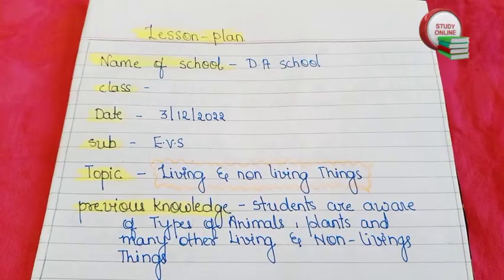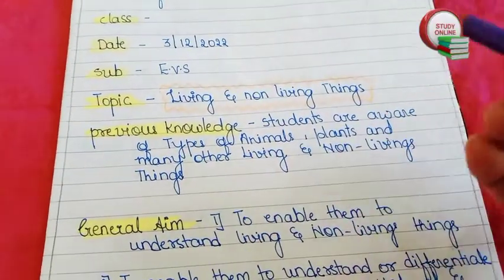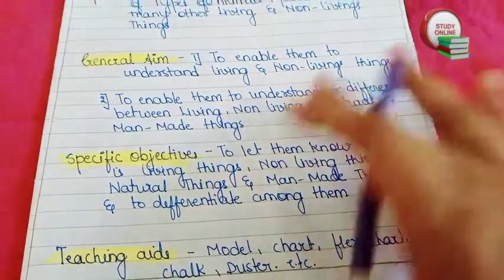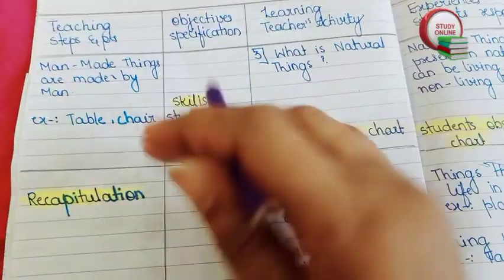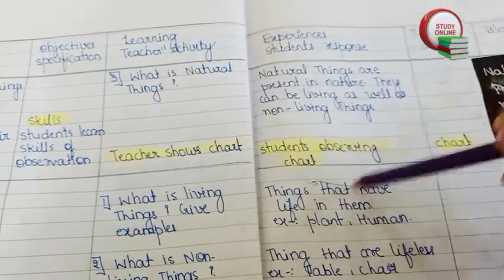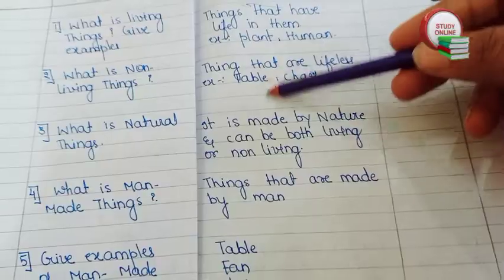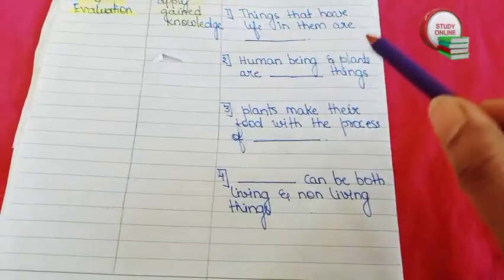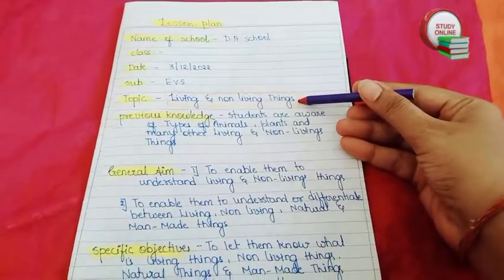Evs lesson plan/ science lesson plan/ lesson plan format/ how to make lesson plan/ lessonplansample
Hello everyone so today in this video we will see how to make lesson plan for the topic living and non living things . if you like it plz do like share and subscribe.